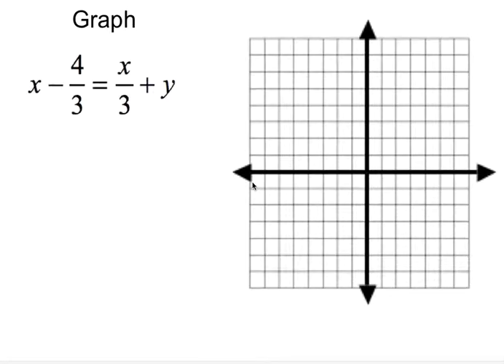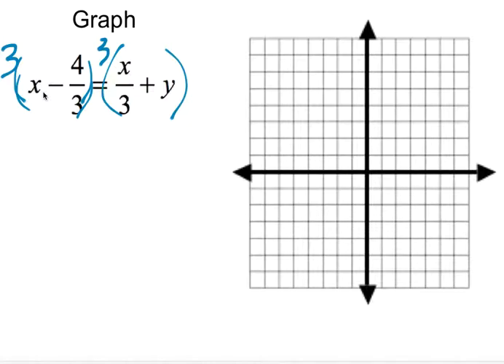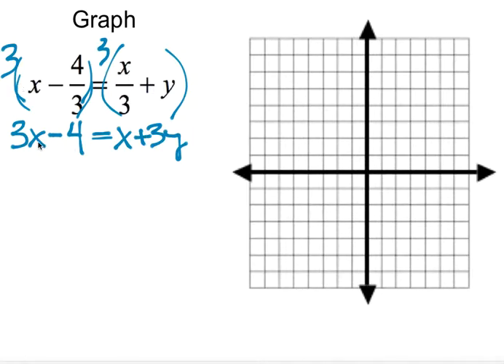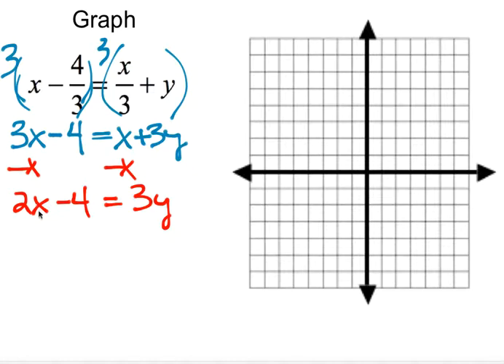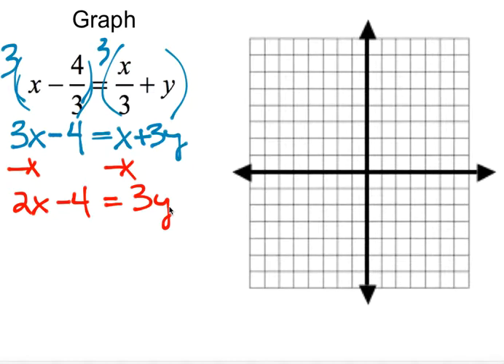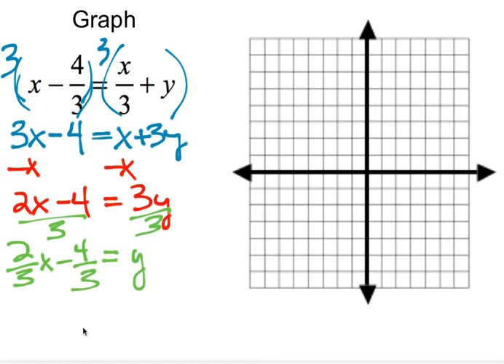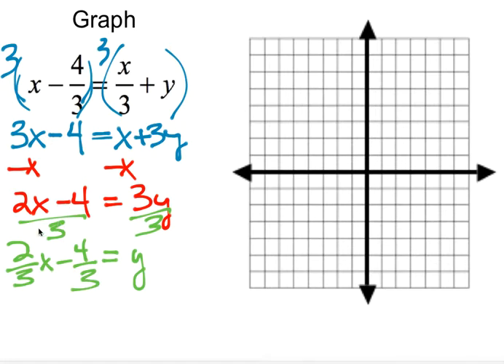Graphing Lines Station #5